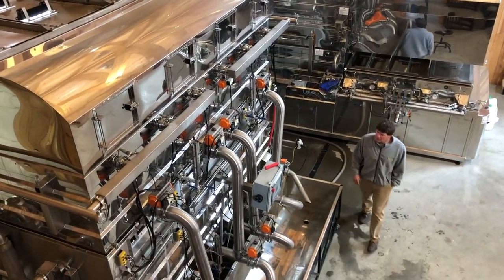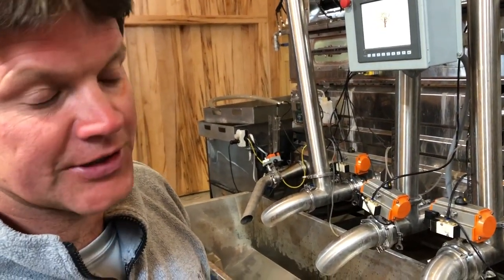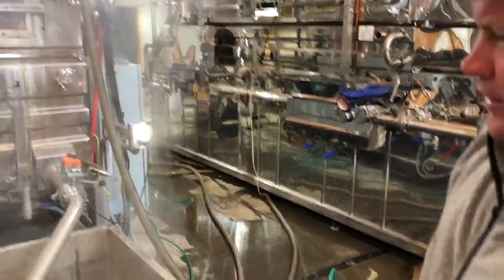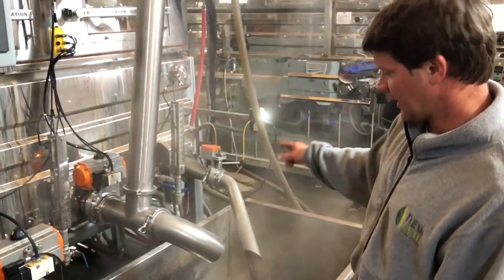Making birch syrup in Vermont at the Forest Farmers with Mike Farrell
Mike Farrell, general manager of the new Forest Farmers complex in Marshfield, Vt. where they have 18,000 birch taps, explains the process of making the late season "extra crop" with modern steam technology.  The operation markets the birch syrup in boutique retail and sells birch sap to several beverage companies.  Farrell made a name for himself in birch innovation during his time as the director of Cornell University's maple research center.